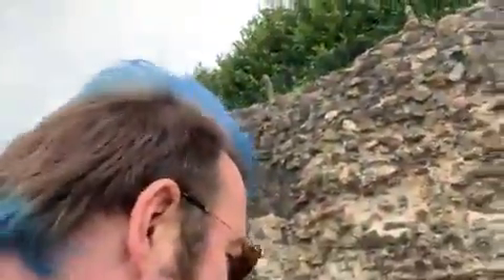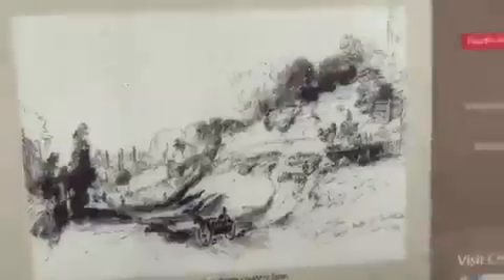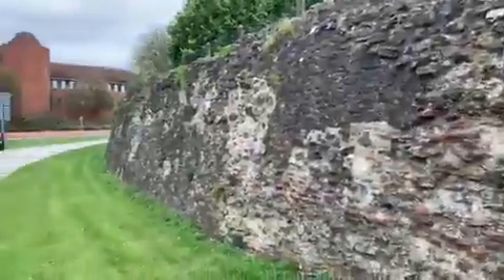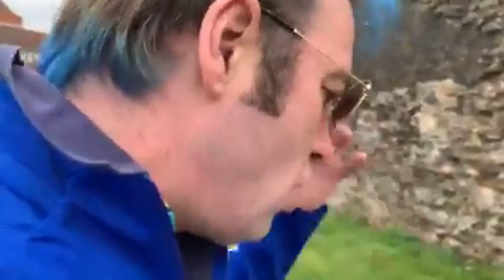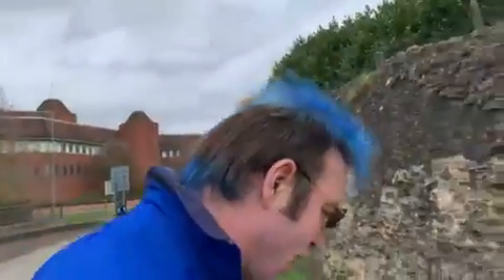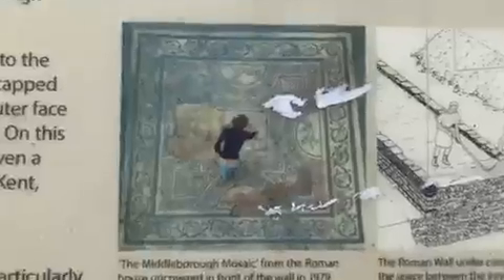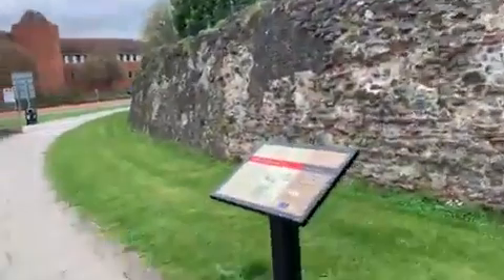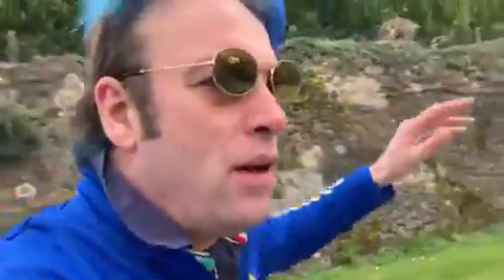The North West Corner Colchester Britain’s First City,27 03 2021